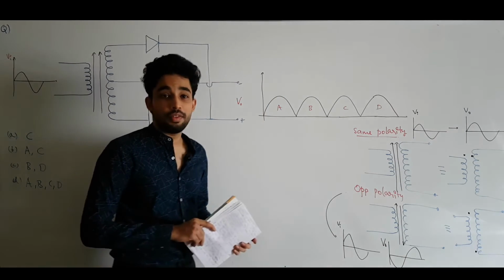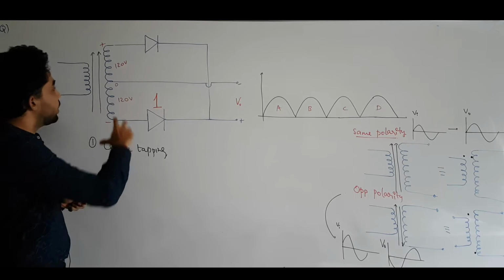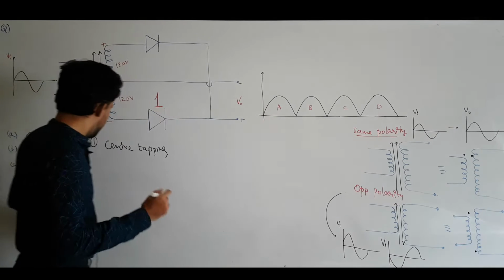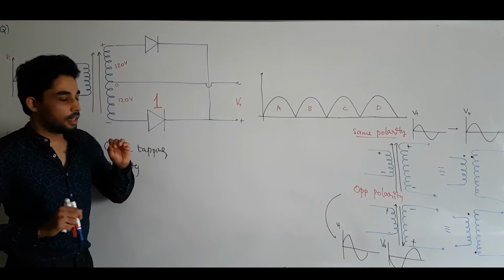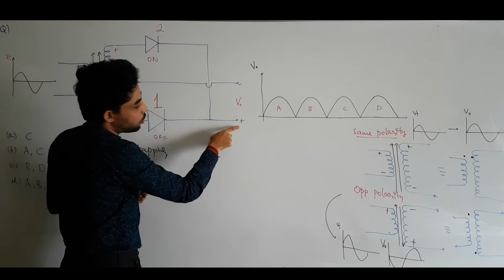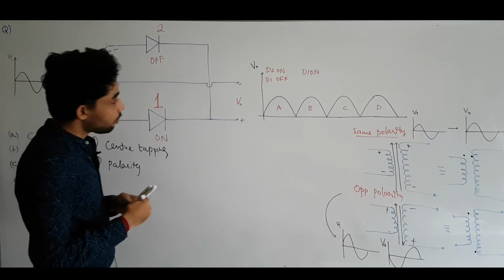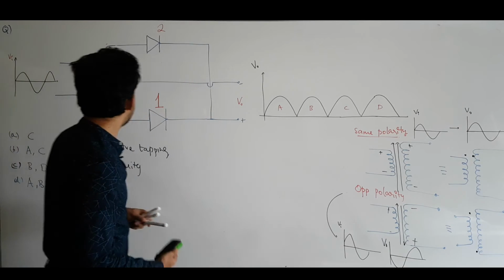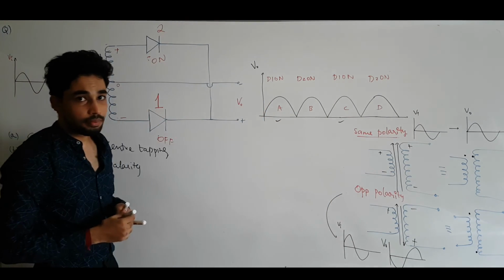Which one of you two diodes contributed to the output voltage ft. rectification | JEE Mains | NEET